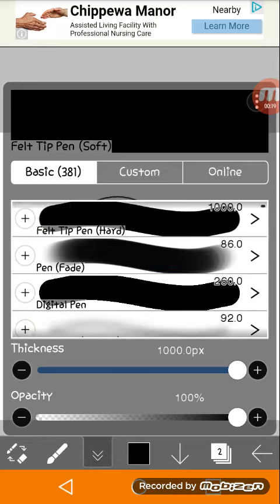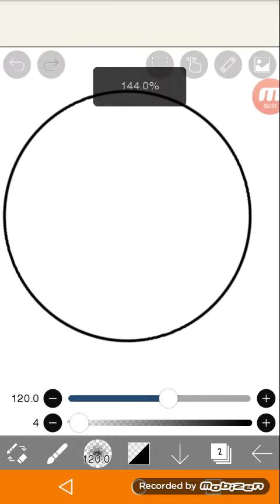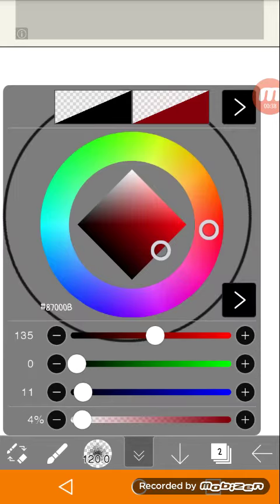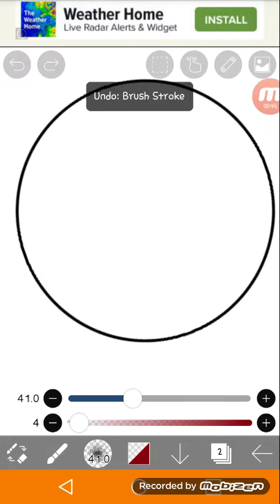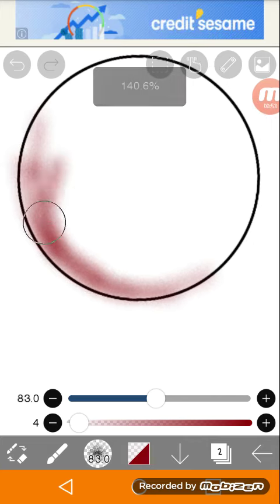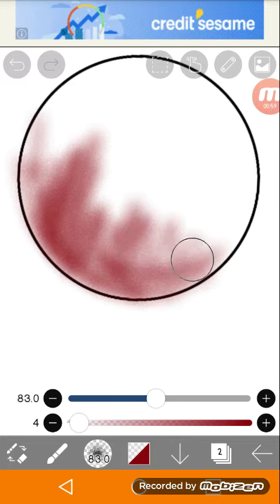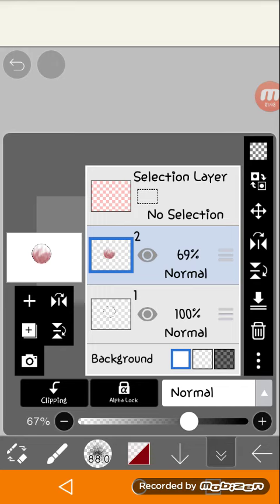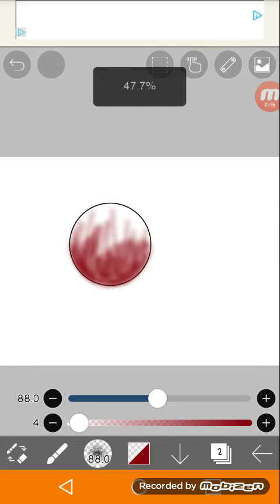How to draw blood in IbisPaintX-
I m
C r i n g e -